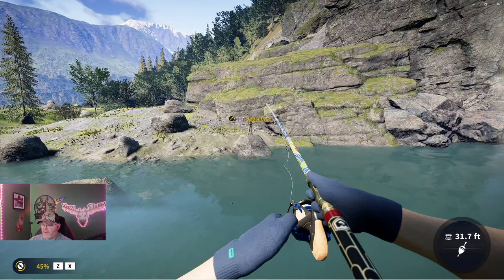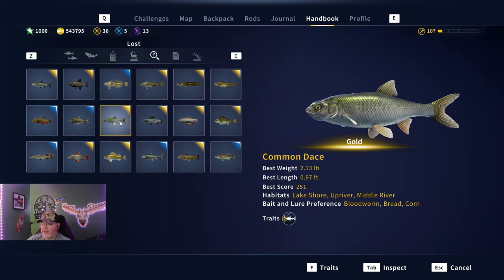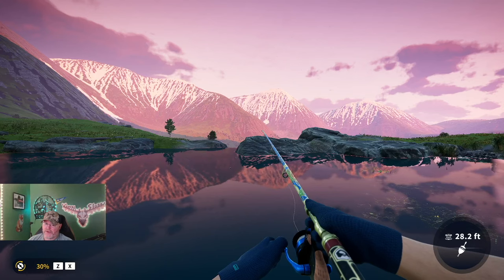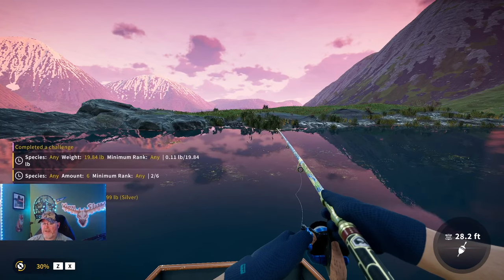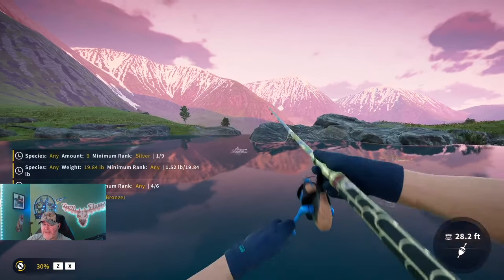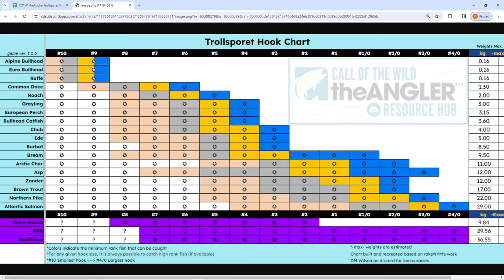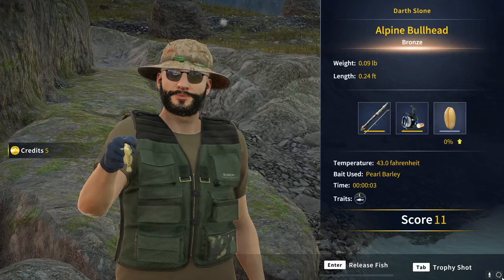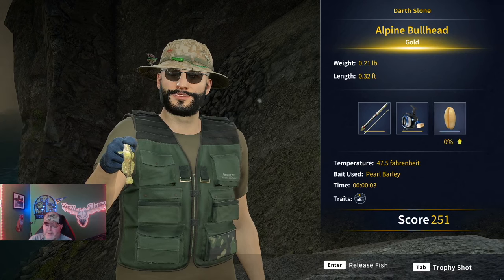Alpine Bullhead Guide -the Angler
I am an official partnered Call of the Wild Content Creator.  This video is a guide to help you catch the brand new alpine bullhead diamond.  There are 2 diamond locations that we know of and I'll show you mine!

Darth

Saturdays  TBD
Sundays 8=11am eastern
YouTube Schedule: